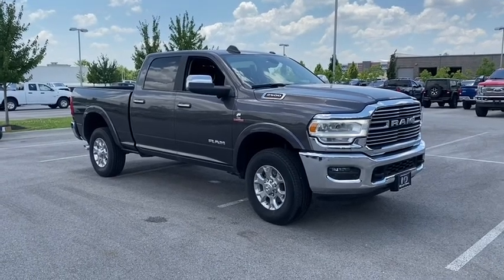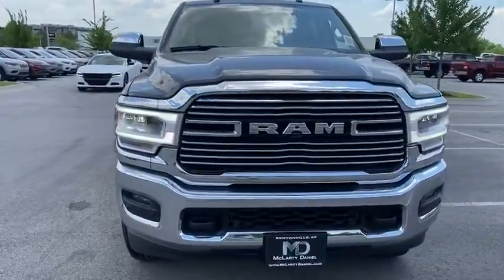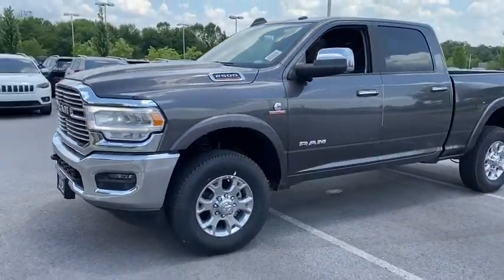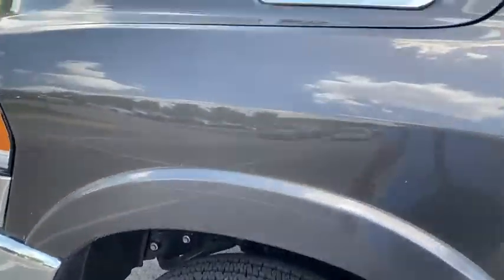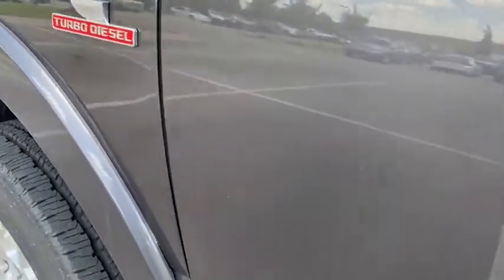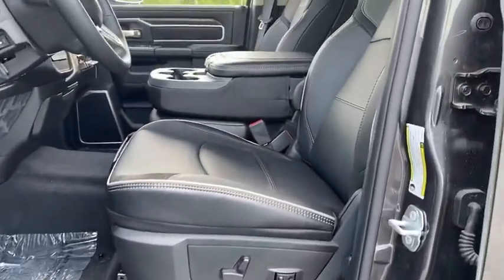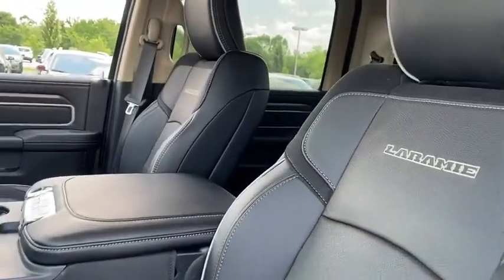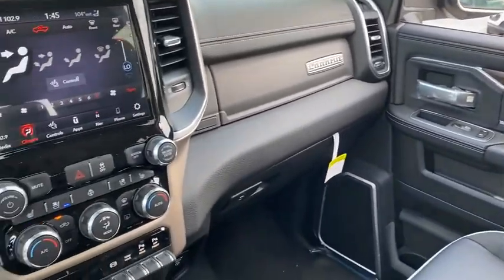2019 Ram 2500 Rogers, Bentonville, Fayetteville, Siloam Springs, AR, Joplin, MO KG727627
New 2019 Ram 2500 available in Bentonville, Arkansas at McLarty Daniel CDJR. Servicing the Rogers, Fayetteville, Siloam Springs, AR, Joplin, MO area.

Granite Crystal Metallic Clearcoat 2019 Ram 2500 Laramie 4WD 6-Speed Automatic Cummins 6.7L I6 Turbodiesel Price includes for 72712 Zip Delivery: $2000 - Southwest 2019 Bonus Cash SWCKA. Exp. 06/30/2020 $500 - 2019 FIRST RESPONDER BONUS CONSUMER CASH 47CKA9. Exp. 01/04/2021 $500 - RAM HD Conquest Bonus Cash 44CK5A. Exp. 06/30/2020
Quick Order Package 2HH Laramie|3.73 Axle Ratio|Anti-Spin Differential Rear Axle|Wheels: 18 x 8.0 Polished Aluminum|Leather Trim 40/20/40 Bench Seat|Laramie Level 1 Equipment Group|Cold Weather Group|Protection Group|Towing Technology Group|220 Amp Alternator|Blind Spot & Cross Path Detection|CTR Stop Lamp w/Cargo View Camera|Engine Block Heater|Front & Rear Rubber Floor Mats|LED Bed Lighting|Manufacturers Statement of Origin|ParkSense Front/Rear Park Assist System|Single Disc Remote CD Player|Tire Fill Alert (DISC)|Radio: Uconnect 4C Nav w/8.4 Display|Radio: Uconnect 4 w/8.4 Display|Power 2-Way Driver Lumbar Adjust|Vendor Painted Cargo Box Tracking|4 Way Front Headrests|Rear 60/40 Folding Seat|Heated Front Seats|2 Way Rear Headrest Seat|Front Seat Back Map Pockets|Rain Sensitive Windshield Wipers|115V Auxiliary Rear Power Outlet|Active Noise Control System|Power 2-Way Passenger Lumbar Adjust|Power Adjust 8-Way Driver Seat|Power Adjust 8-Way Front Passenger Seat|Selectable Tire Fill Alert|Exterior Mirrors w/Memory|Mirror-Mounted Aux Reverse Lamps|Electronically Controlled Throttle|Heated Steering Wheel|Surround View Camera System|Tip Start|Transfer Case Skid Plate Shield|Compass|Front Center Armrest w/Storage|AM/FM radio: SiriusXM|Internet access capable: mobile hotspot|Apple CarPlay/Android Auto|4-Wheel Disc Brakes|Air Conditioning|Electronic Stability Control|ParkView Rear Back-Up Camera|Tachometer|Voltmeter|ABS brakes|Adjustable pedals|Alloy wheels|Automatic temperature control|Brake assist|Bumpers: chrome|Delay-off headlights|Driver door bin|Driver vanity mirror|Dual front impact airbags|Dual front side impact airbags|Front anti-roll bar|Front dual zone A/C|Front fog lights|Front reading lights|Fully automatic headlights|Garage door transmitter|Heated door mirrors|Heated front seats|Heated steering wheel|Illuminated entry|Leather steering wheel|Low tire pressure warning|Occupant sensing airbag|Outside temperature display|Overhead airbag|Overhead console|Panic alarm|Passenger door bin|Passenger vanity mirror|Power door mirrors|Power driver seat|Power passenger seat|Power steering|Power windows|Radio data system|Rear anti-roll bar|Rear reading lights|Rear seat center armrest|Rear step bumper|Rear window defroster|Remote keyless entry|Security system|Speed control|Split folding rear seat|Steering wheel mounted audio controls|Tilt steering wheel|Traction control|Trip computer|Turn signal indicator mirrors|Variably intermittent wipers|Auto-dimming Rear-View mirror|10 Speakers